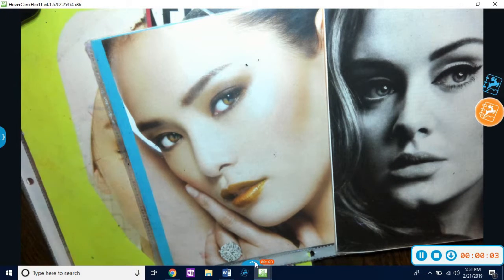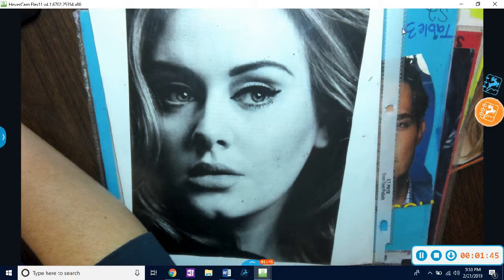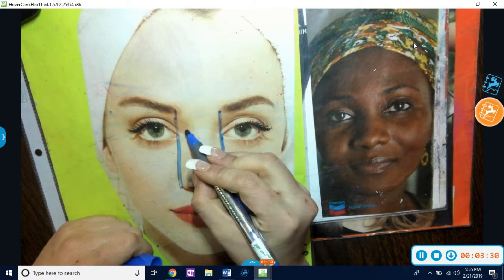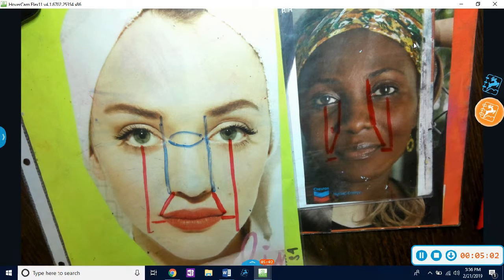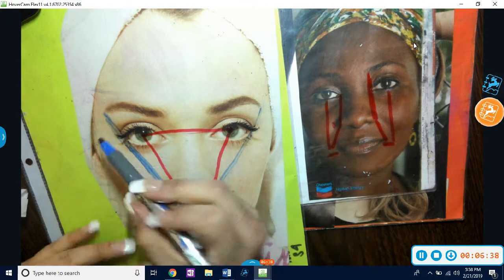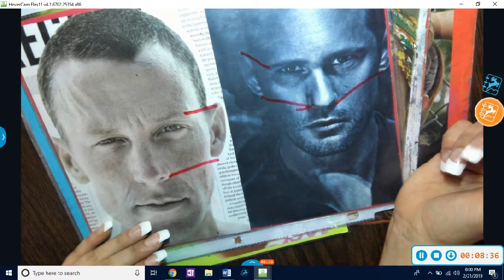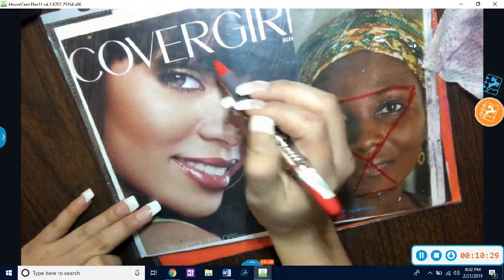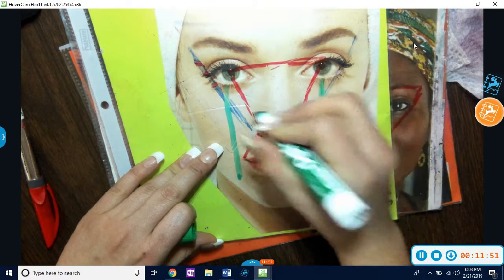Proportion Exercise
Ms Leon instructs a proportion exercise